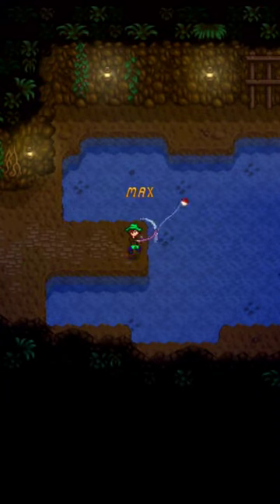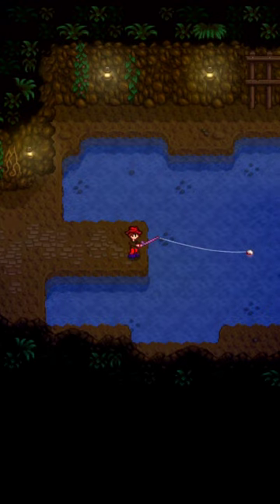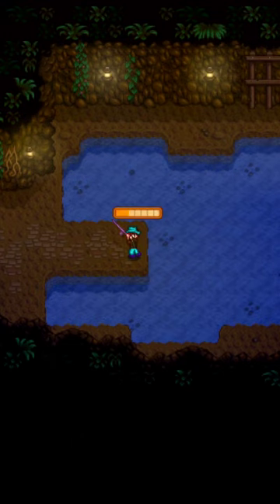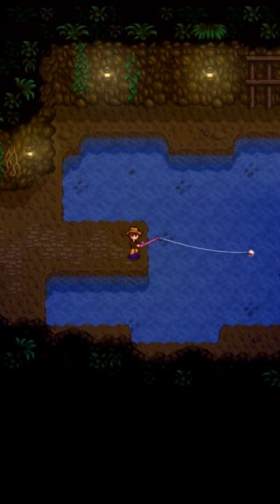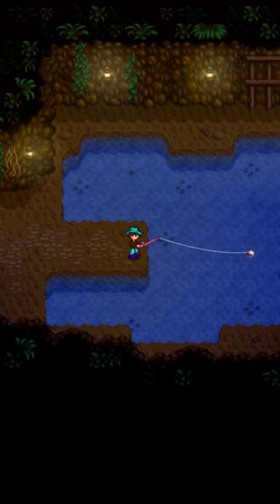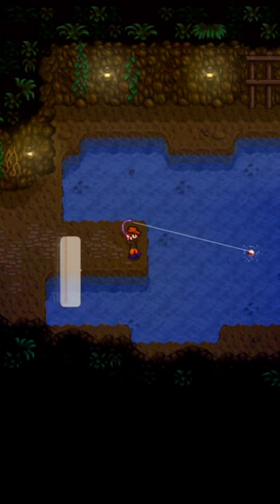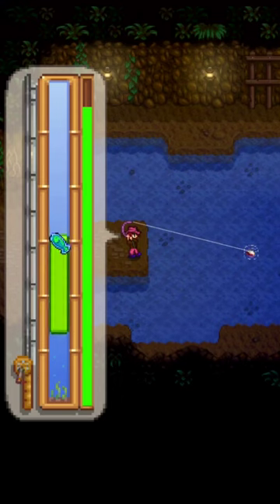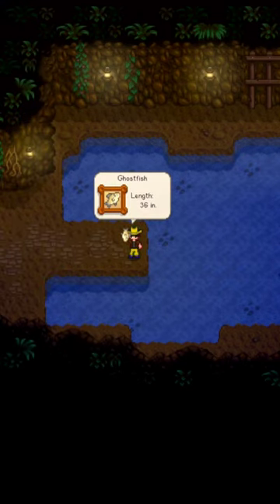Catching Ghostfish in Stardew Valley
Ghostfish

Location : The Mines (20th & 60th floor)
Time : Any
Season : All seasons
Weather : Any